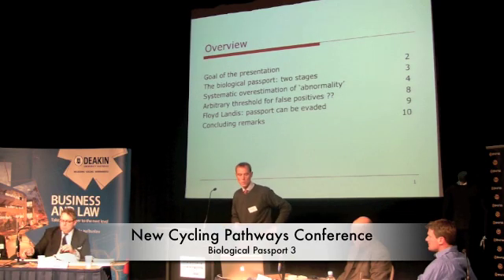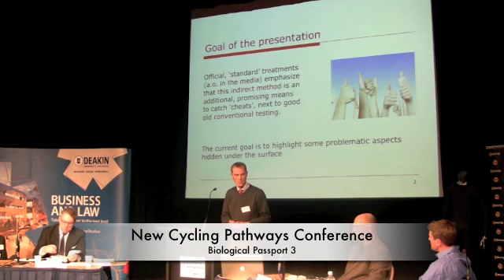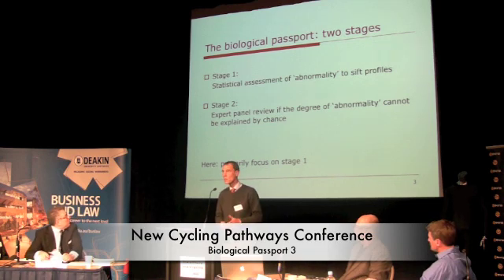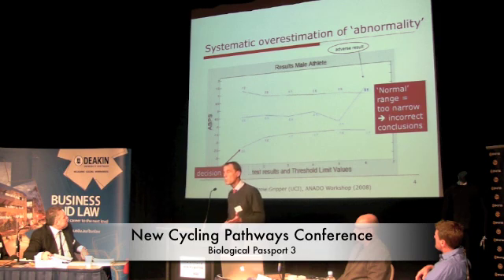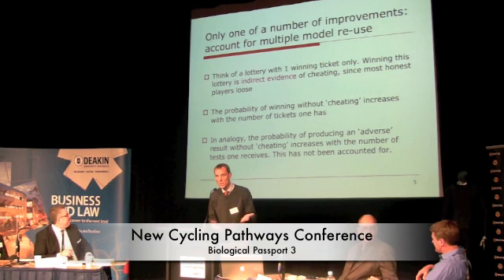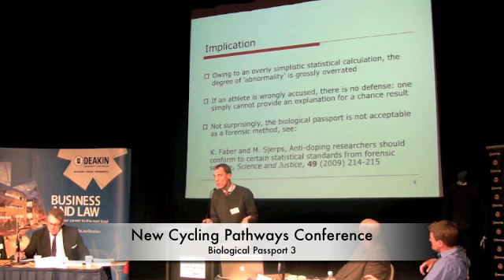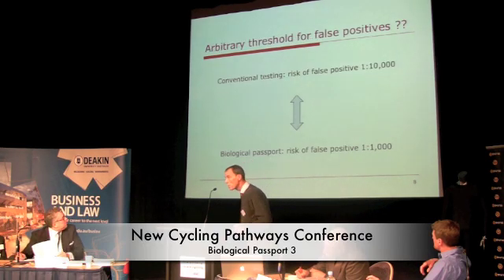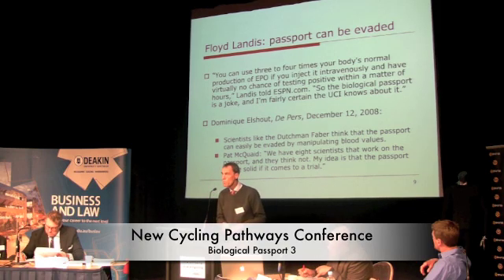Biological Passport 3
New Cycling Pathways Conference Deakin Uni 27 September 2010, Biological passport Forum 3 - Klaas Faber